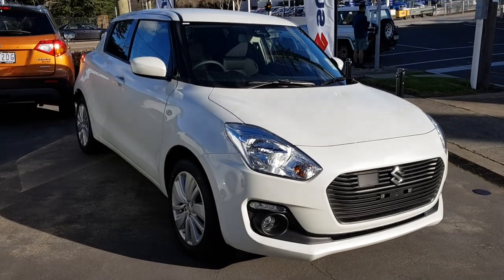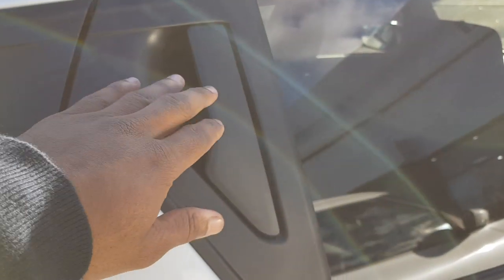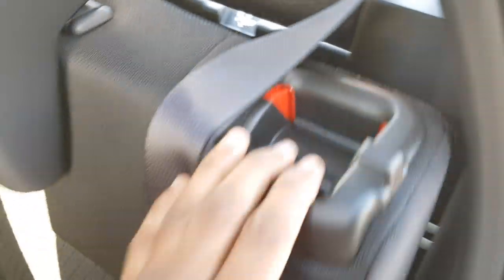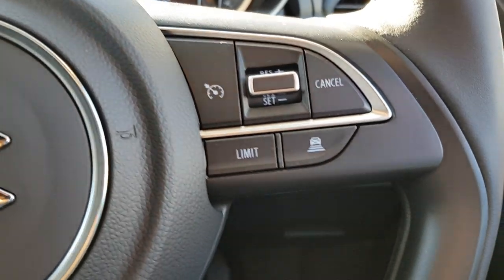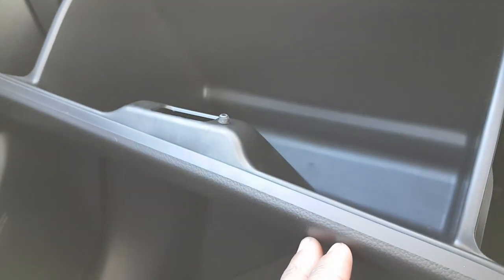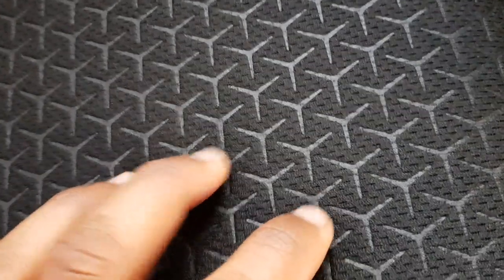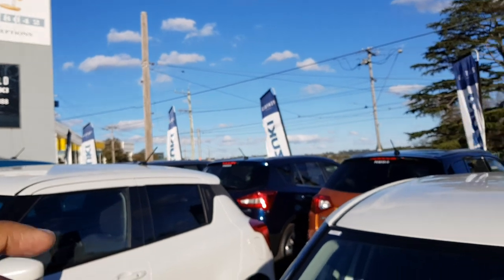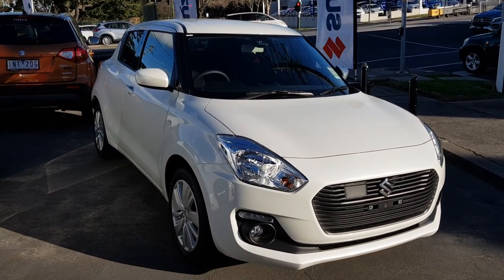How To Get The Most Out Of Your Suzuki Swift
Even if its competitors have become bigger over the years, the proportions of the Swift have remained the same. It fits well with Suzuki's other options in the subcompact car segment, such as the Celerio city car, the Jimny sport utility vehicle, and the chunkier Ignis sport utility vehicle. It markets itself as offering better value for the money than competitive options such as the Ford Fiesta and the Volkswagen Polo, and its pricing is more akin to that of the Skoda Fabia. There is also a Swift Sport, which is a sportier variant, and we have covered it in a separate review.

It is a mistake to believe that low prices leave you with no options. The Swift is offered with normally aspirated and turbocharged gasoline engines, a mild-hybrid system, and even four-wheel drive for safety on bumpy roads and even the odd venture into slick terrain like grassy fields. In addition to that, it guarantees economical operating expenses and a pleasurable driving experience.

The Swift has a fairly unsettled ride, but the upside of this is that it has responsive handling. When you give the Swift a few tight bends, you'll discover that the steering is responsive, properly weighted, and makes it simple to position the front end of the vehicle where you want it. The Swift has an incredible amount of grip despite the fact that it has a significant degree of body lean.
The level of sophistication seen in both engines is impressive.

Even when it is being revved quite hard, the 1.2-liter Dualjet engine hardly ever sounds stressed, and it transmits very little vibrations through the pedals and the steering wheel. The Boosterjet is as inconspicuous as it is constructed, and the SHVS stop/start technology is also effective without being noticeable. At high speeds, however, you will be subjected to a considerable quantity of noise from the road, as well as a significant amount of whistling from the door mirrors and door seals.

The SZ5 is the sole available trim level, and it is the only one that has an automatic transmission. This transmission is rather fluid, and it reacts nicely to inputs from the paddles located on the rear of the steering wheel. The manual gearbox, on the other hand, is superior because it has a shorter and more positive throw, which makes shifting gears more fun.

The Swift has a large windshield and thin front pillars, which contribute to the vehicle's excellent forward vision; nevertheless, the rear side windows are somewhat small, which makes it more difficult to see over your shoulder. It is helpful that there is a rear parking camera available on SZ–T models and higher, but the Swift does not come equipped with acoustic parking sensors anywhere in the lineup.

The inside of the entry-level Swifts is equipped with a DAB radio and Bluetooth, but there is no center screen; this contributes to the cabin's rather dated appearance. If you want a color touchscreen that is 7.0 inches in size, we advise upgrading to the SZ-T grade. It comes standard with Apple CarPlay, Android Auto, and MirrorLink, all of which allow you to show the navigation applications on your smartphone on the screen of the vehicle.

There are some issues with the system, despite the fact that it is fairly simple to use thanks to the logical menus, such as the fact that its graphics appear to be out of date and have a low resolution, and the fact that many of the on-screen icons are small and difficult to hit accurately while driving. The most expensive model, the SZ5, comes standard with Suzuki's own satellite navigation system; nonetheless, we discovered that there was a discernible delay when entering an address. It is recommended that you continue with the smartphone mirroring that is available on lesser tiers.

The interior quality of a Suzuki Swift vehicle has never been considered one of the company's strengths, and the new Swift does not much improve this aspect of the vehicle. Everything on the interior is securely fastened together with screws, however the plastics are brittle, glossy, and not very appealing. Hard plastics are typical of vehicles in this class; nonetheless, we have grown to anticipate smoother textures and softer-touch surfaces at regular contact locations such as the top of the dashboard.